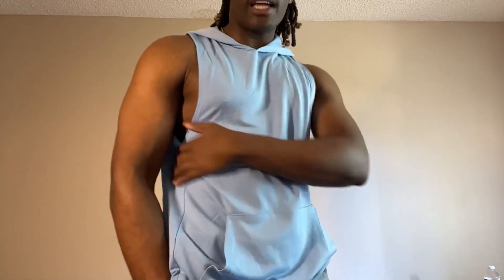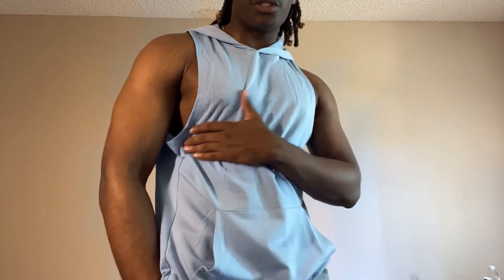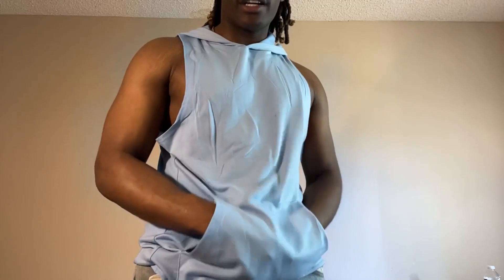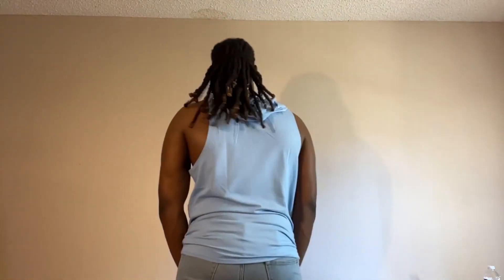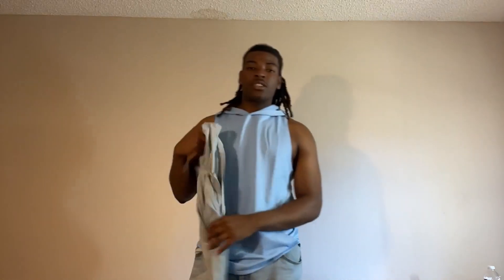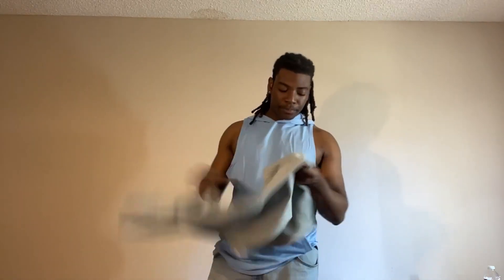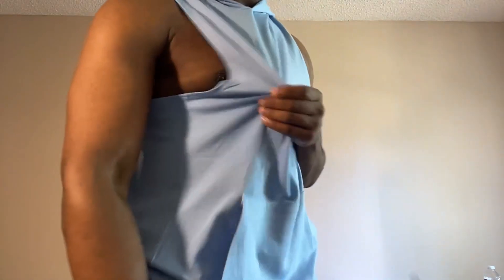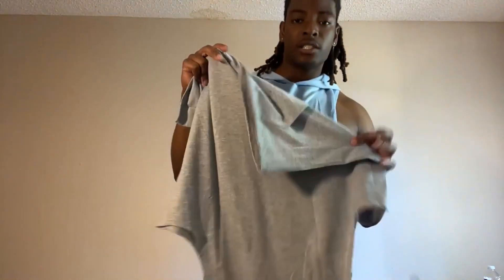Coofandy Hoodie Tank Top Review is a MUST SEE!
✅ View Current Price

Join me in my latest video as I dive into the standout features of this stylish blue workout shirt that I absolutely adore! The shirt not only looks great but also feels amazing, providing a sense of luxury and style that boosts your confidence during your workouts. While the material may not be dry-fit, its breathability and comfort make it a top choice for intense training sessions. I showcase how this shirt fits and feels on me, emphasizing the importance of looking and feeling your best to perform at your peak.Elevate your workout wardrobe with this exceptional shirt that combines both style and functionality seamlessly!

My Inspired Review: Coofandy Men's 2 Pack Workout Hooded Tank Tops Bodybuilding Muscle Cut Off T Shirt Sleeveless Gym Hoodies